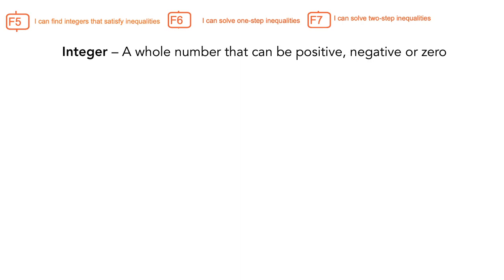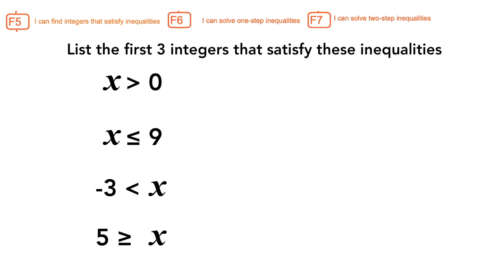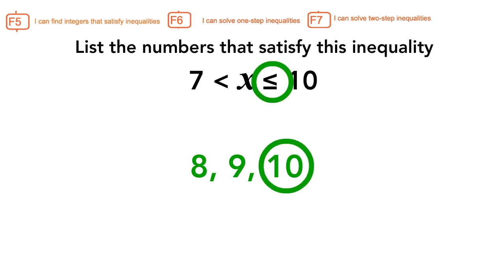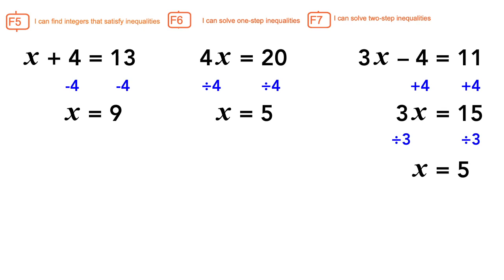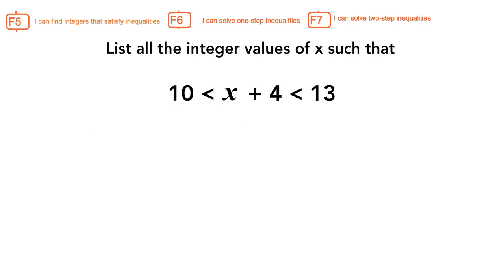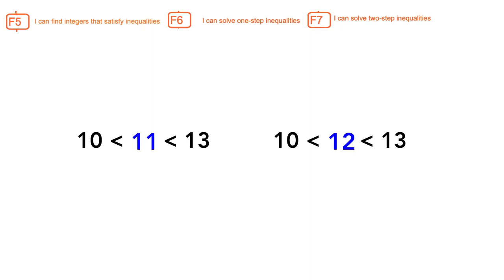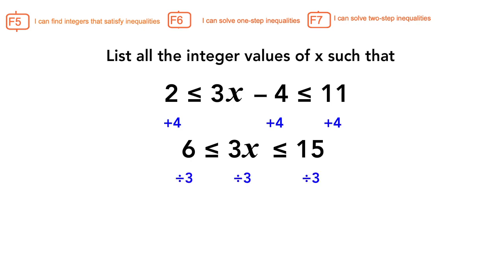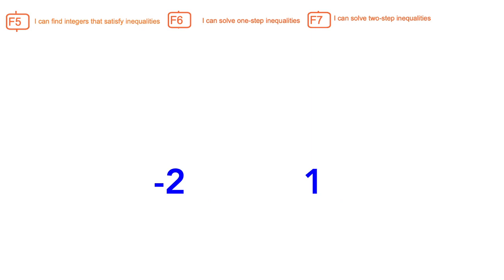Inequalities (4) F5-F7